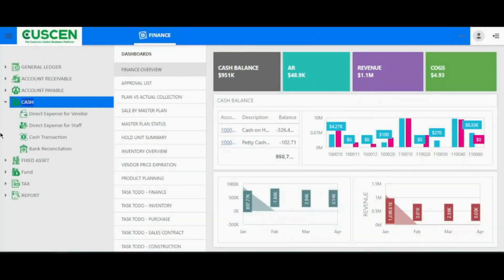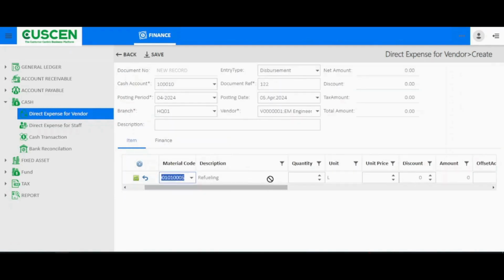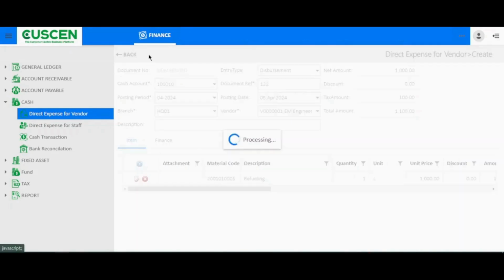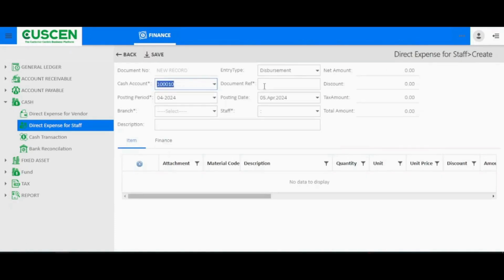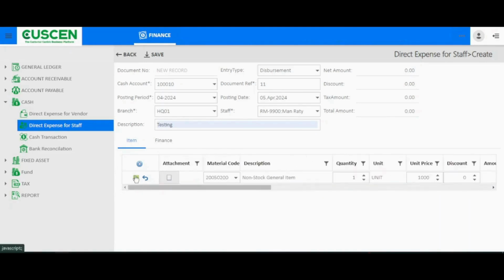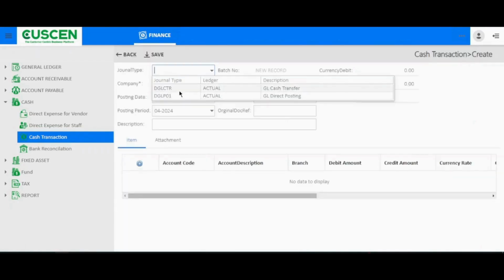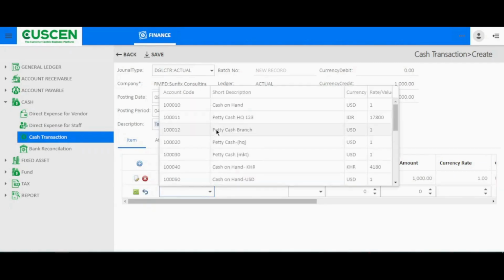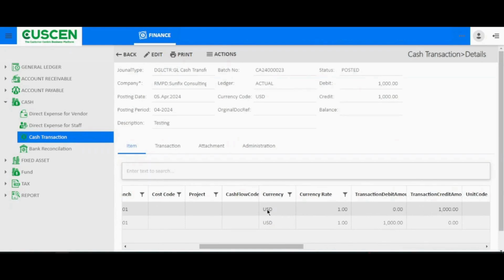CUSCEN: Cash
💸 Nhận thông tin chuyên sâu về quản lý giao dịch tiền mặt, duy trì tính thanh khoản và đảm bảo báo cáo dòng tiền chính xác.